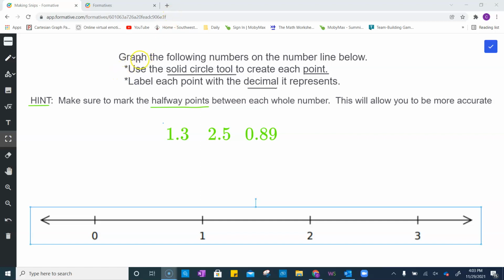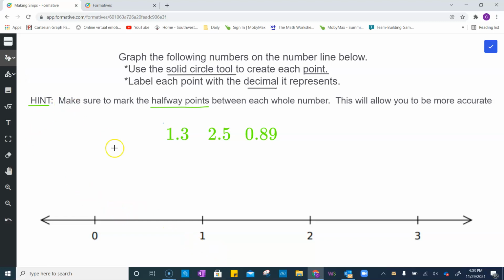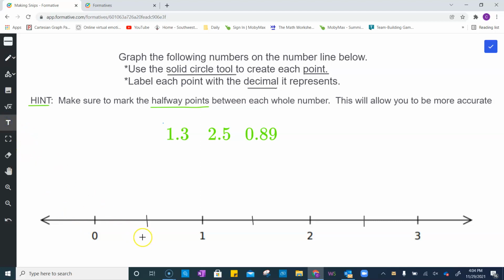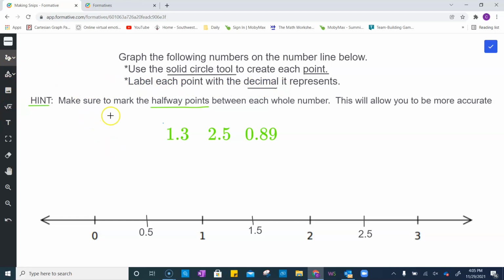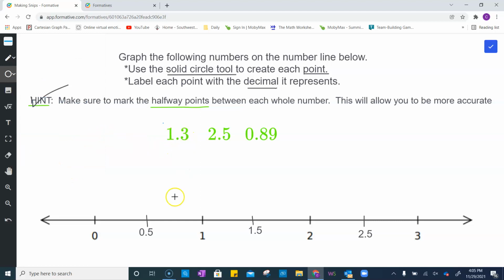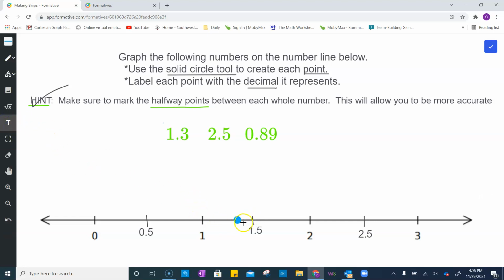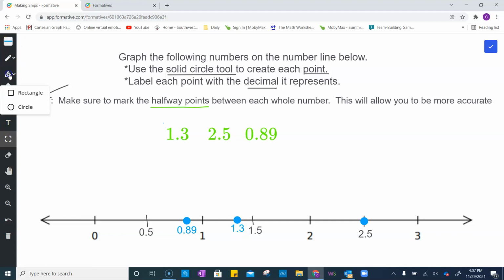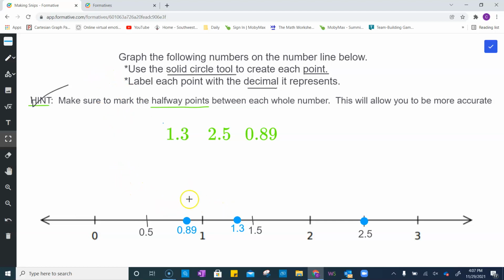Graphing Pts Use Solid Dot Tool GF